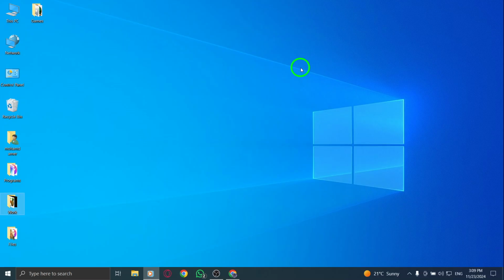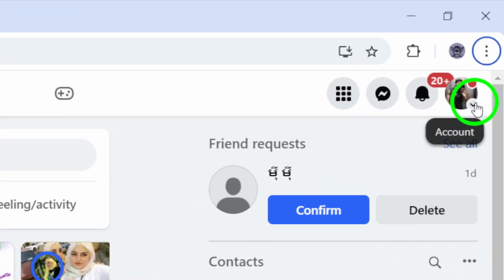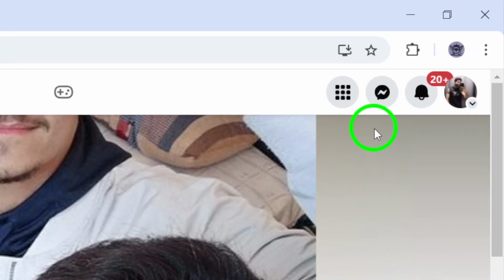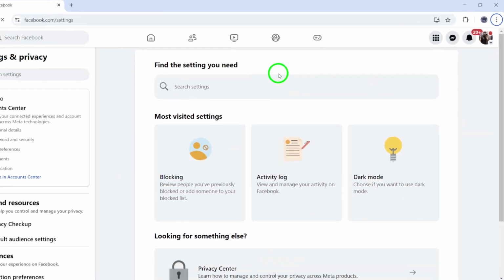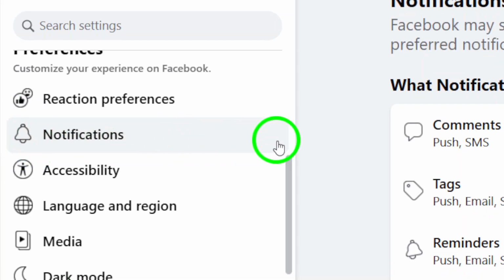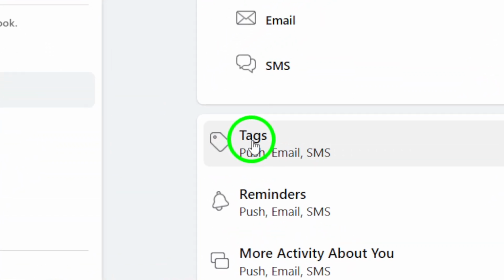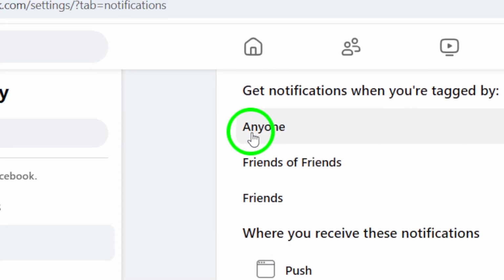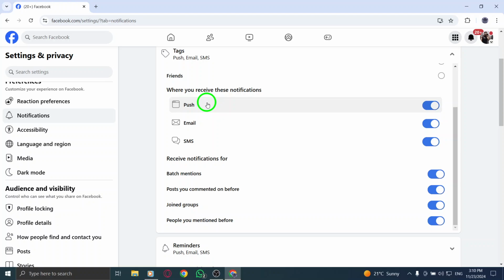How To Disable Notifications For Facebook Tagging From Anyone On PC (New Update)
Learn how to disable notifications for Facebook tagging from anyone on PC with this easy-to-follow guide. Take control of your Facebook experience and stop getting notifications every time you're tagged in a post. Follow these steps to manage your tagging notifications.
Steps:

Open Facebook.
Click on your profile photo, and enter your account.
Click Settings & Privacy, then Settings.
Scroll down from the left menu, enter Notifications.
Under Tags, disable Anyone.

Now you can enjoy a quieter Facebook experience without the constant tagging notifications.
Chapters:
00:00 Intro
00:12 Soultion
01:05 Outro